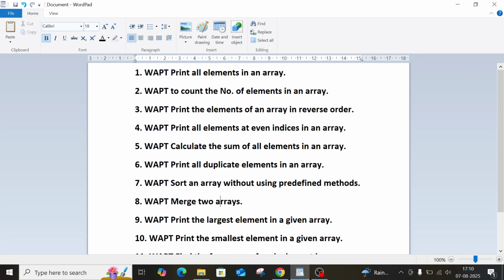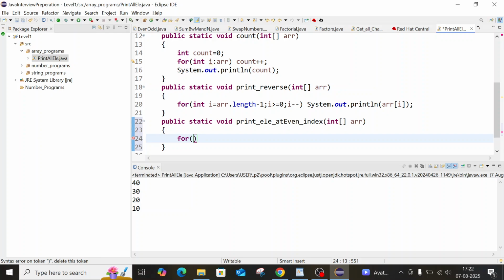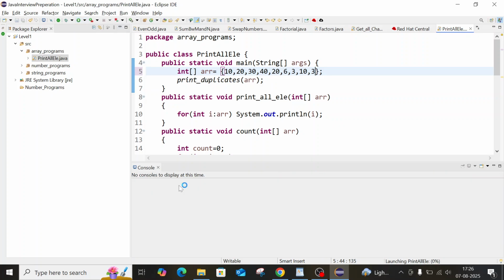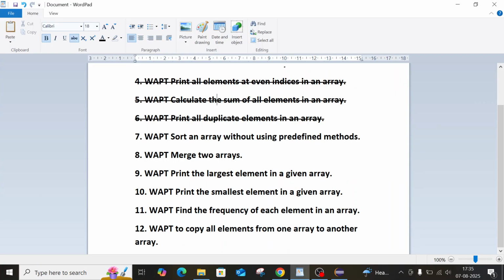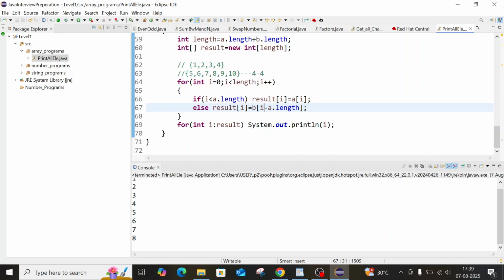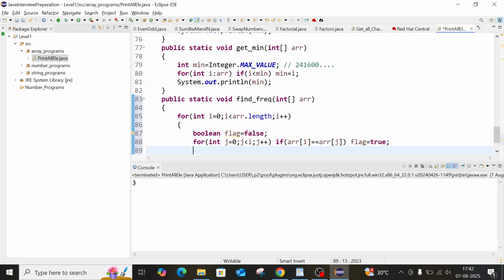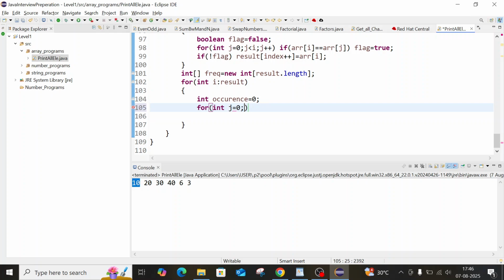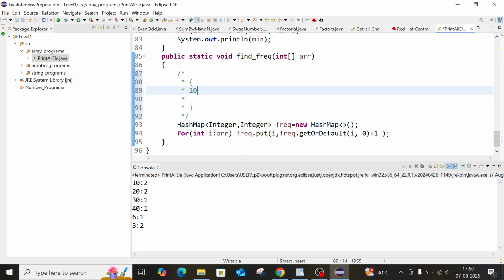"Java Arrays Explained with Examples | Top 12 Array Programs for Interviews"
Master Java Arrays with these 12 most important array programs, explained step-by-step with logic and code! Whether you're a beginner or preparing for coding interviews, this video is your ultimate guide to understanding and solving array problems in Java.